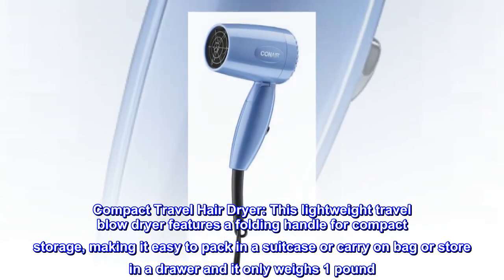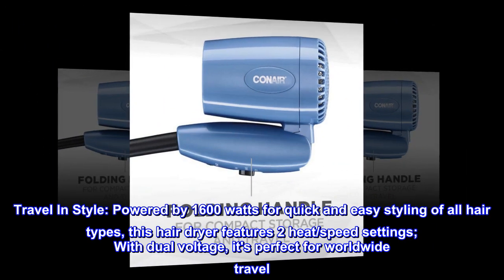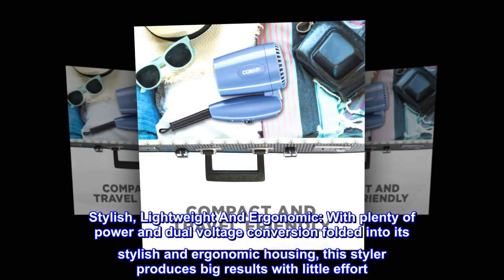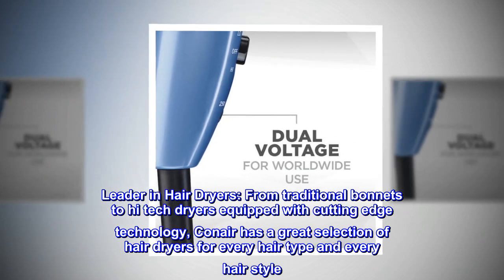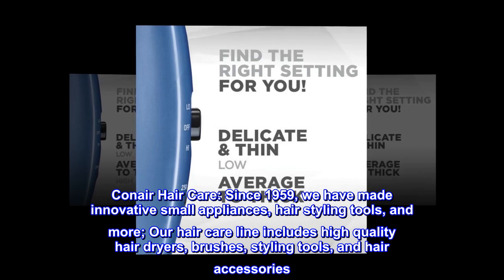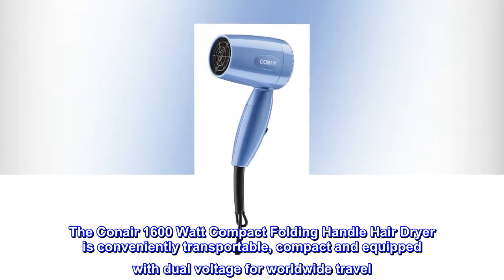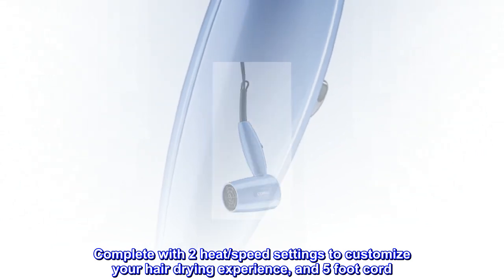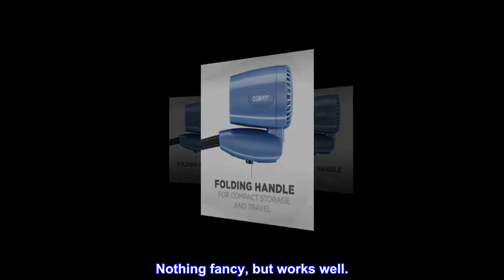Conair 1600 Watt Compact Hair Dryer with Folding Handle, Dual Voltage Travel Dryer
Compact Travel Hair Dryer: This lightweight travel blow dryer features a folding handle for compact storage, making it easy to pack in a suitcase or carry on bag or store in a drawer and it only weighs 1 pound
Travel In Style: Powered by 1600 watts for quick and easy styling of all hair types, this hair dryer features 2 heat/speed settings; With dual voltage, it's perfect for worldwide travel
Stylish, Lightweight And Ergonomic: With plenty of power and dual voltage conversion folded into its stylish and ergonomic housing, this styler produces big results with little effort
Leader in Hair Dryers: From traditional bonnets to hi tech dryers equipped with cutting edge technology, Conair has a great selection of hair dryers for every hair type and every hair style

The Conair 1600 Watt Compact Folding Handle Hair Dryer is conveniently transportable, compact and equipped with dual voltage for worldwide travel. This blow dryer has a folding handle that makes it easy to pack in a suitcase, or store in a drawer. Complete with 2 heat/speed settings to customize your hair drying experience, and 5 foot cord. Dual voltage lets you use this dryer at home and globally abroad.

Lightweight and dries just fine. Nothing fancy, but works well.

I'm using this as a travel hair dryer - it is VERY light and compact. It has two speeds, so nothing fancy. The temp is preset, so it doesn't have multiple temperature settings, but it works great and is just what I need for travel!